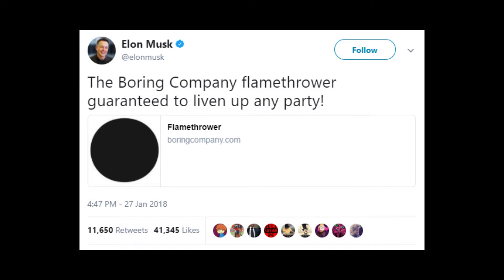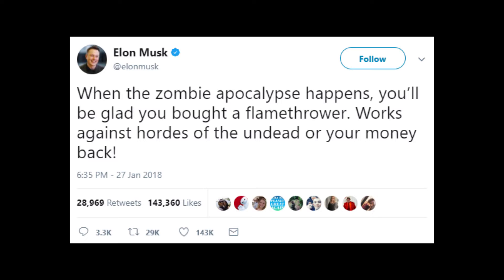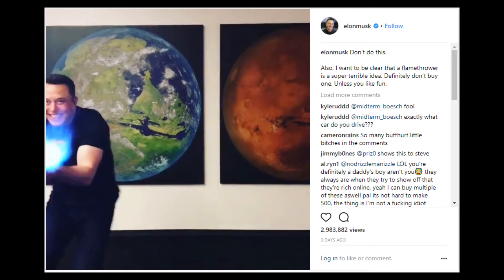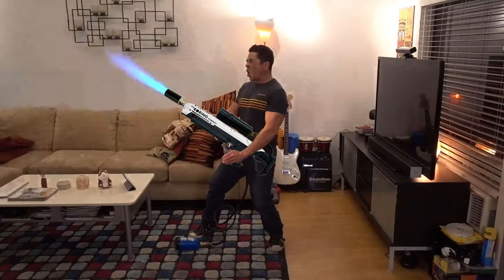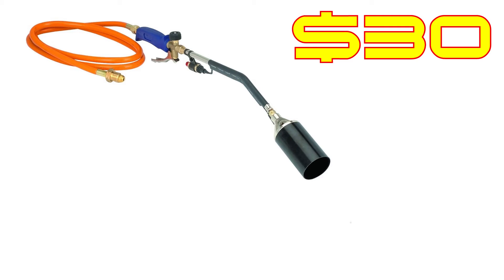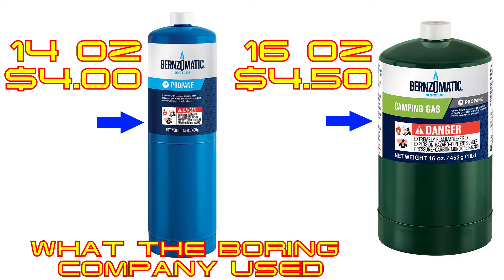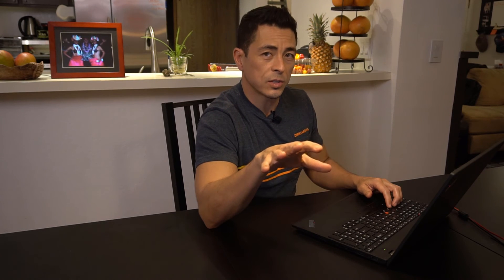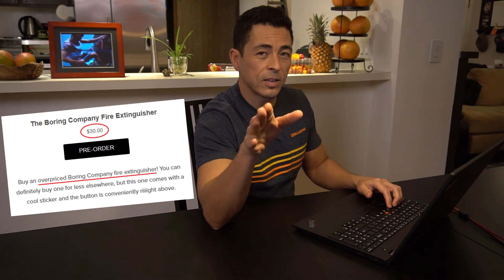The Boring Company Flamethrower – Demo DIY $40!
In this video, I’ll demo my flamethrower IN MY LIVING ROOM, and show you how to make one for yourself!

You might have heard that on Saturday January 27th, Elon Musk announced in a series of tweets and Instagram posts that one of his latest companies, The Boring Company, had up for sale on its website The Boring Company Flamethrower…for $500 apiece.  I checked out the posts and accompanying videos, and what I found was a hugely overpriced item that could be built from off-the-shelf parts for about $40.

Video Index:
0:00 – Introduction
0:28 – Demo Teaser
0:43 – The News
1:34 – Long Demo Teaser
1:41 – Description of my $40 DIY Version
2:32 – Full Demo
2:52 – Final Thoughts